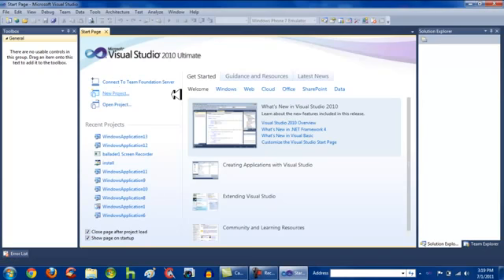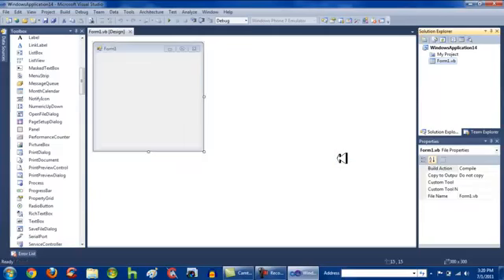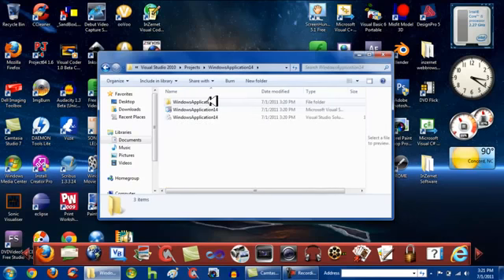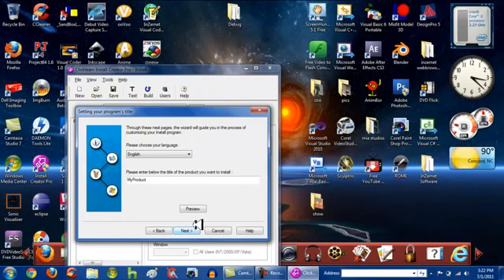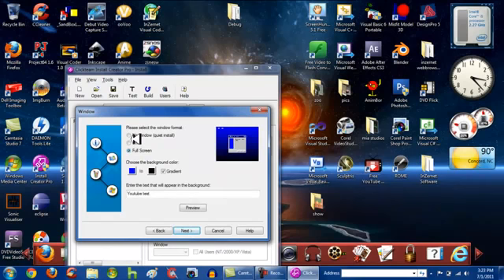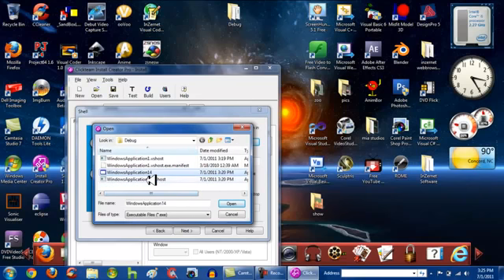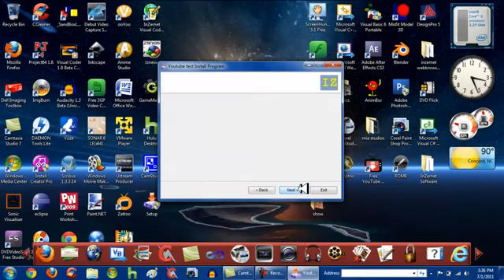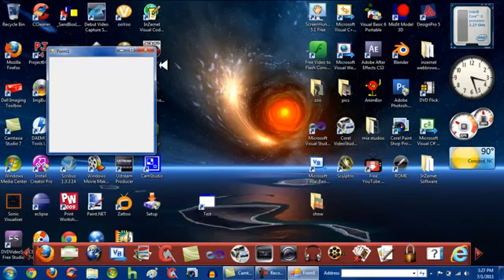How to create an installer for your Visual Basic Application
How to create an installer for your Visual Basic Application - oh yes right here at the right you shall learn how to create an installer for your Visual Basic Application. Watch on as you learn.